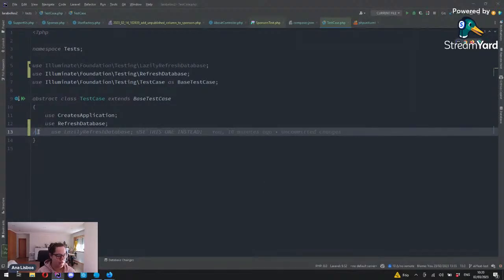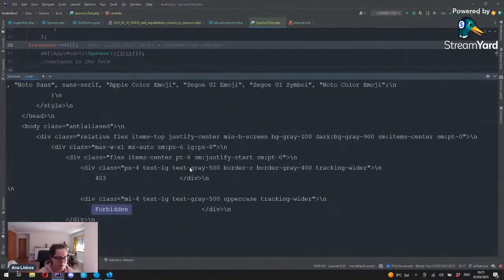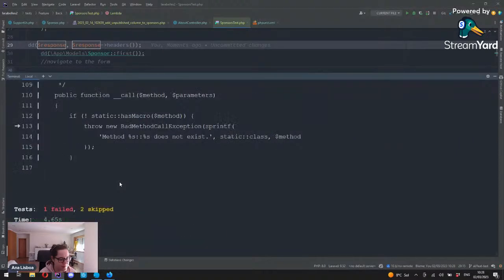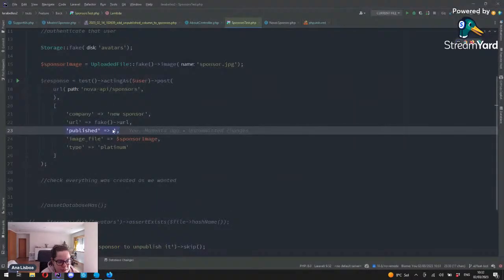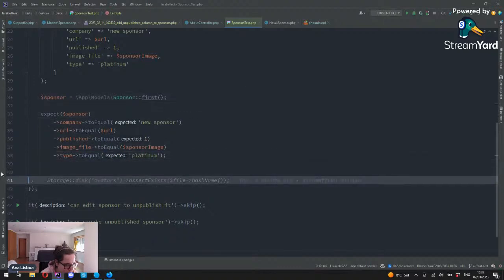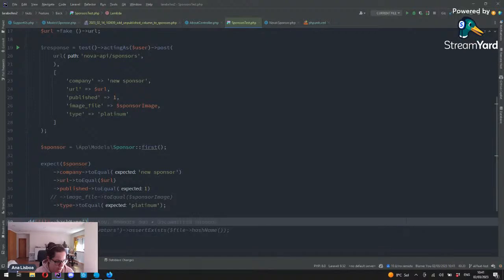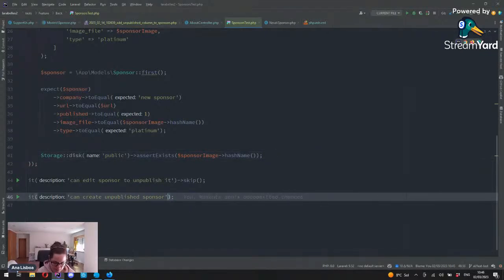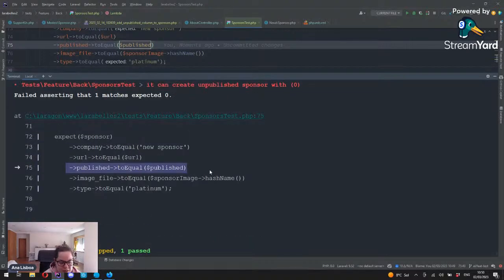Larabelles sponsors - Will I finish it this time?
Larabelles: A community for Laravel developers under-represented due to their gender